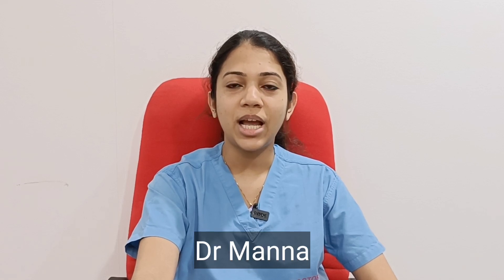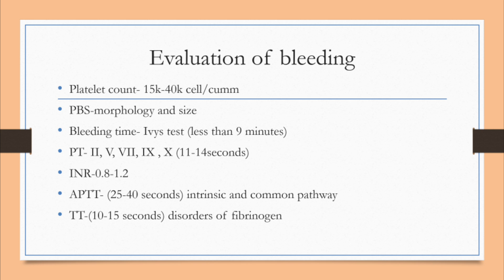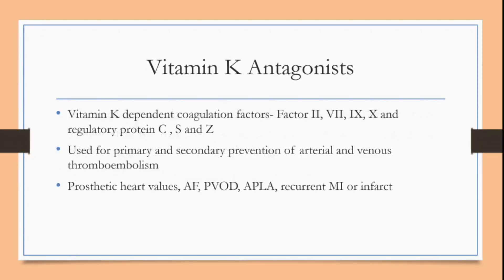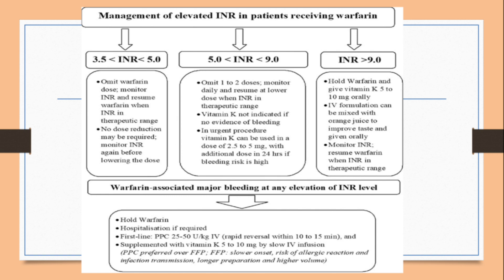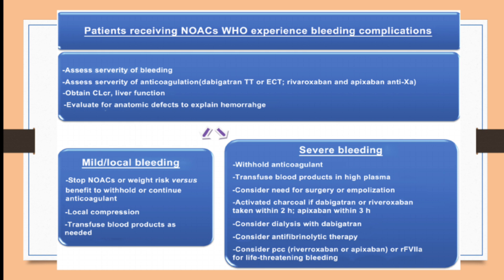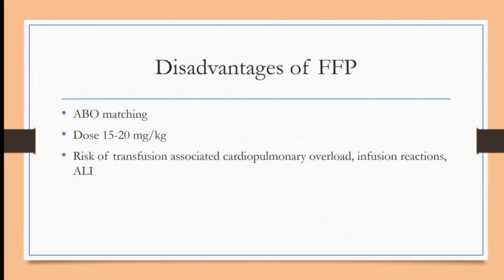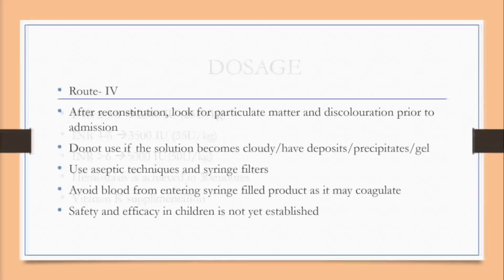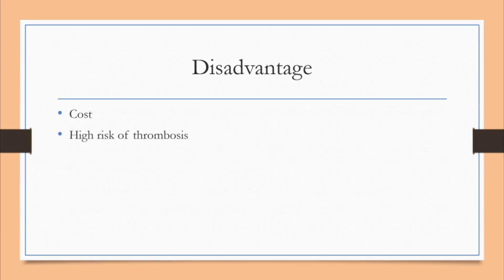4 Factor Prothrombin Complex